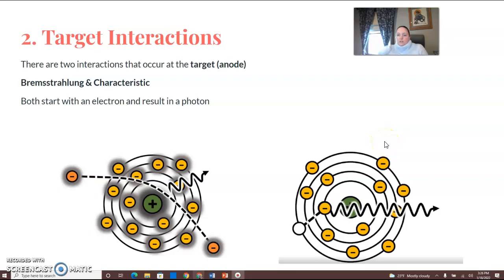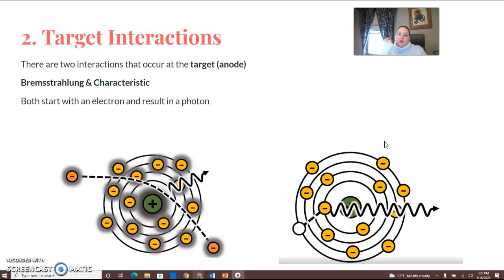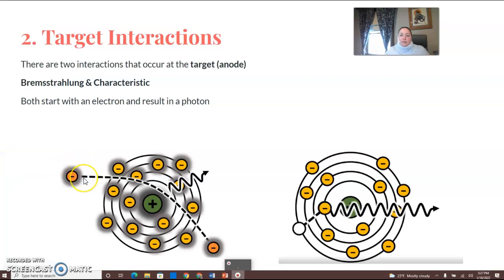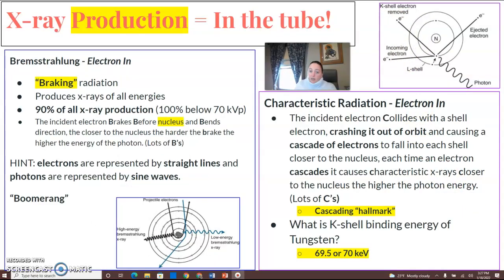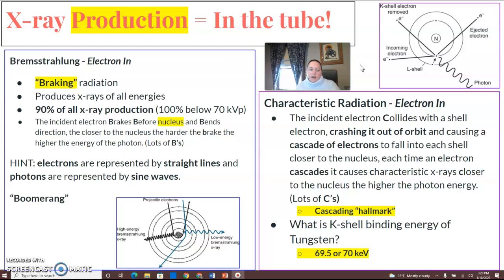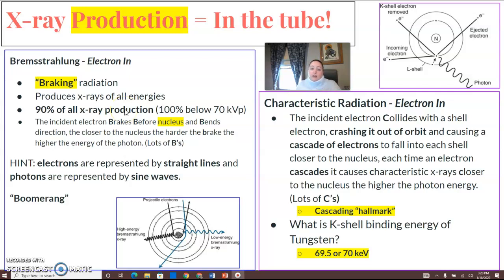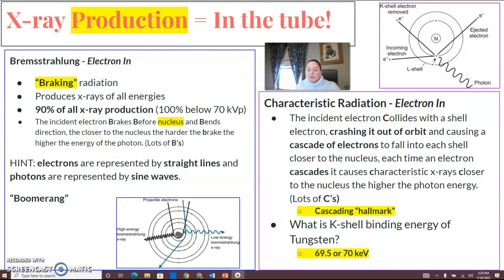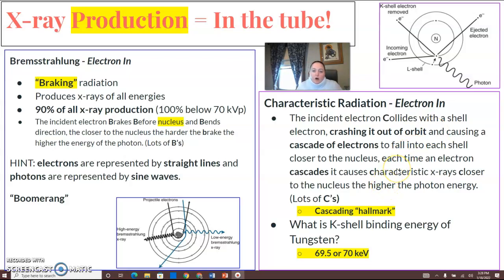Radiation Safety 2 - Target Interactions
2 Target interactions happen at the Anode